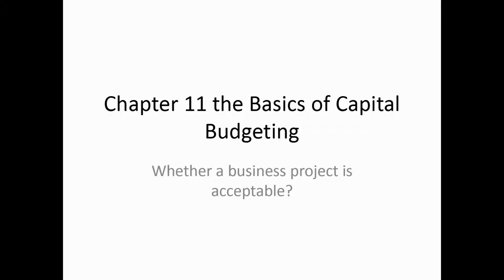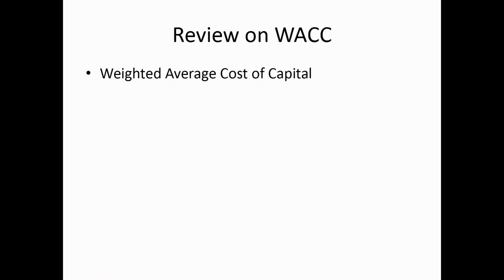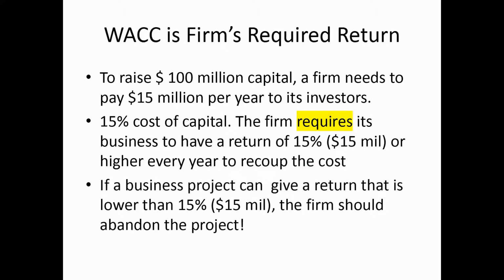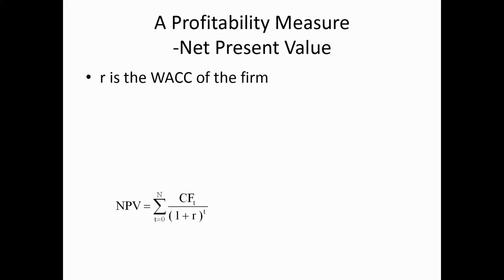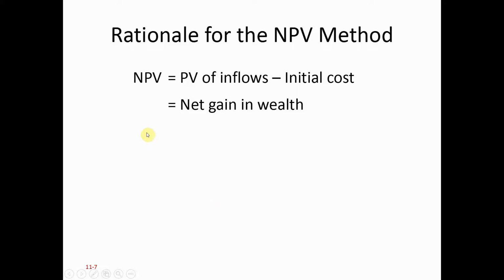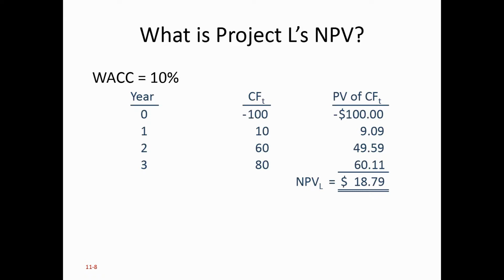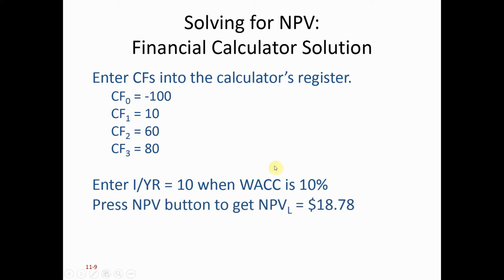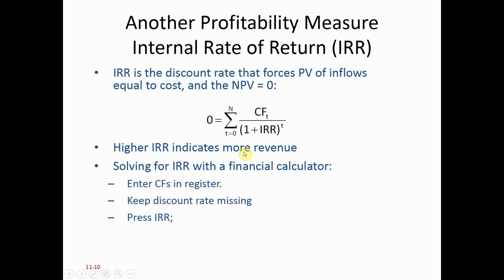Capital Budgeting Lecture 1